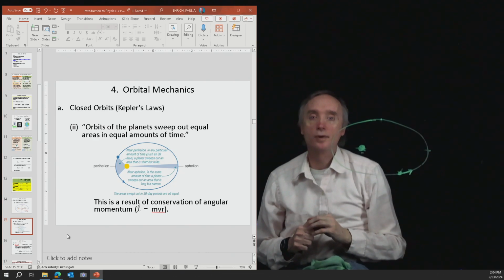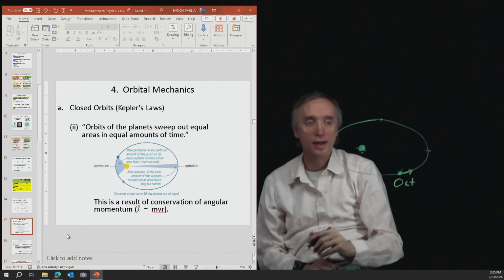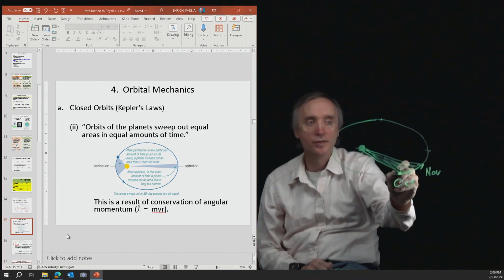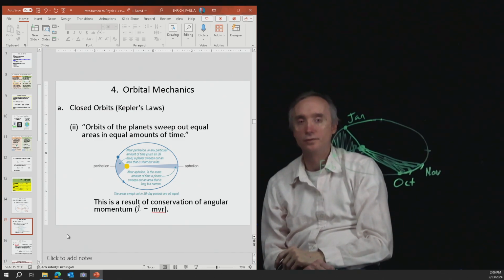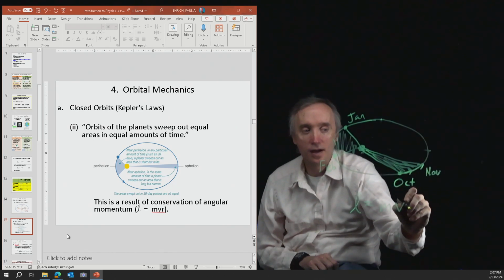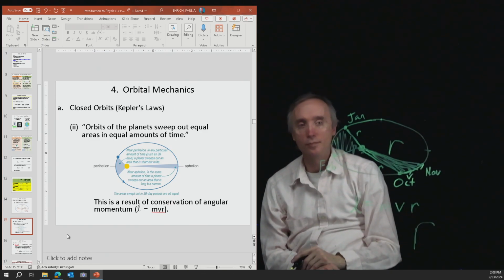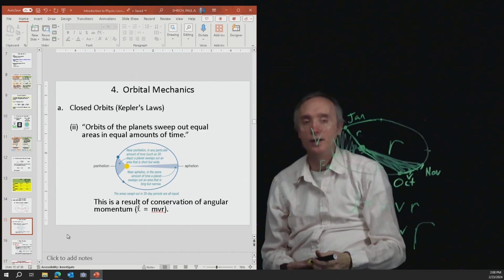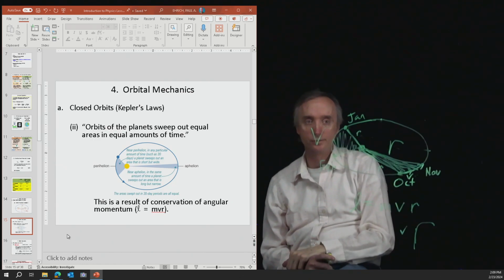Phy 8 8 Keplers 2nd Law of Planetary Motion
In this segment about gravity you will learn about Kepler's 2nd law of planetary motion.